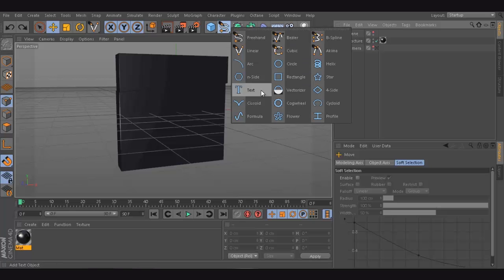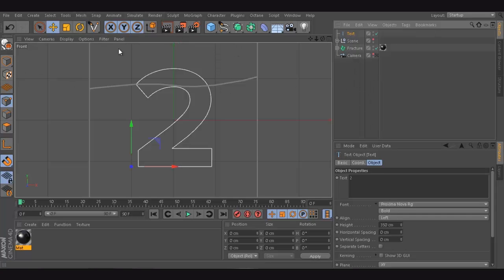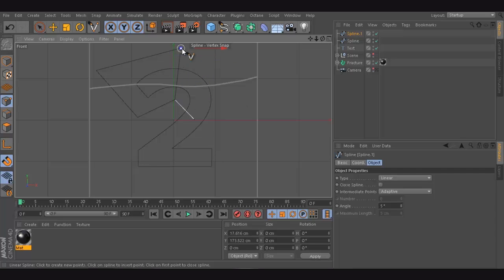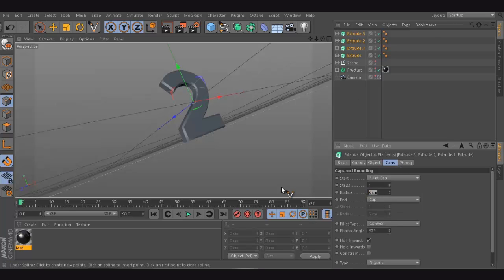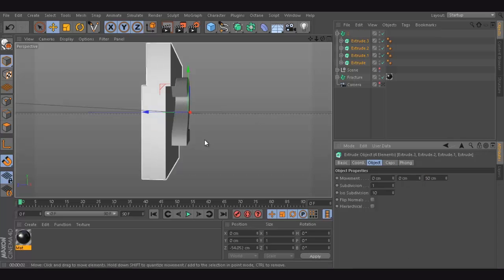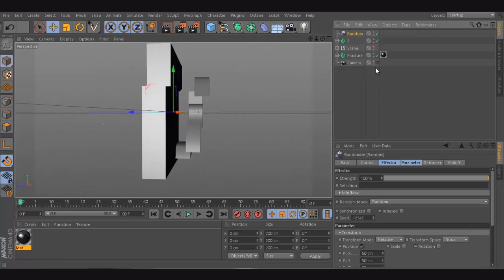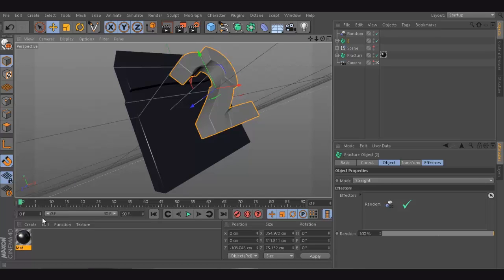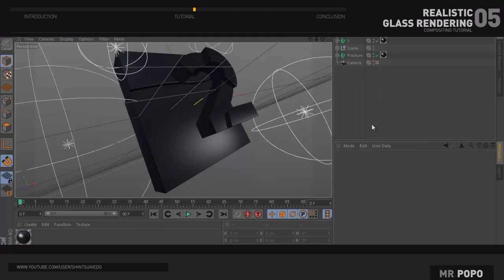Part 4 Creating the Logo (Cinema 4D)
In this Part 4 of the "Creating a realistic Glass Look" series, we will go om how to creat the destroyed Logo from the final result in Cinema 4D.